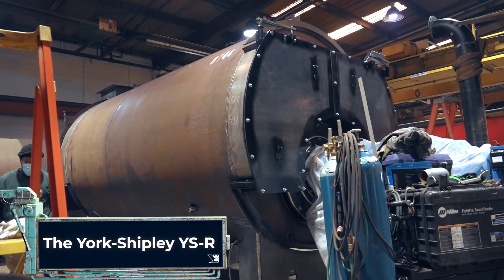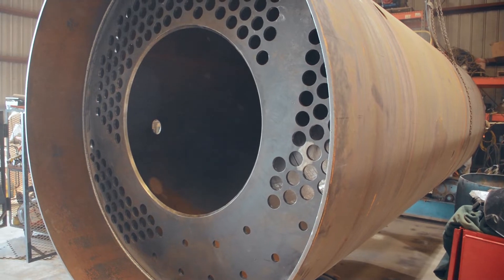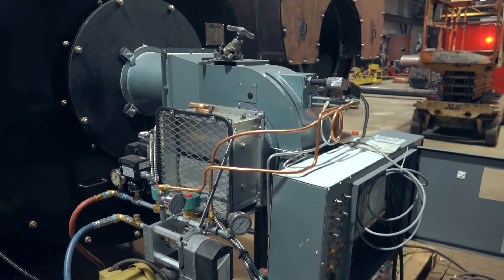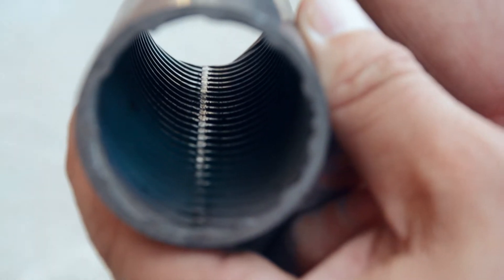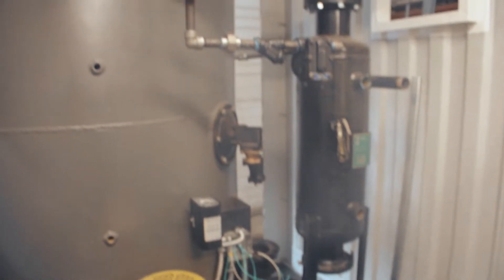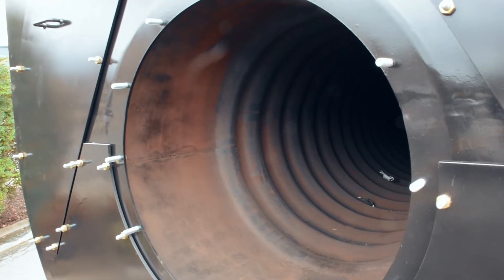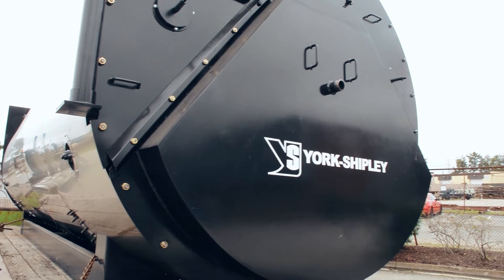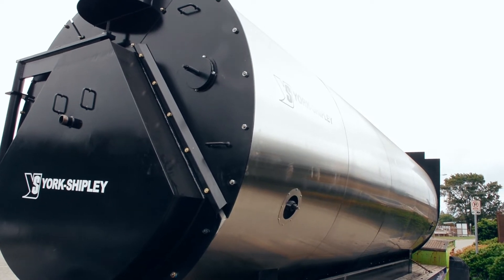The York Shipley YS-R Firetube Boiler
Tailored specifically for applications that have horizontal and vertical spatial restrictions, the York-Shipley YS-R is a high performance boiler in an ultra-slim profile. Through XID tube technology and custom advancements in steam purification, the YS-R is the answer for your mobile boiler project.
Shell Diameters: 64" & 82"

Output: Steam and hot water
15 to 300 psi
Capacities: 350 to 1,000 HP
Burners: Limpsfield, Powerflame, Oilon, Webster & More
Fuels: Natural gas, #2 oil, #6 oil, waste heat, process gas
Emissions: Available at sub-9 ppm NOx